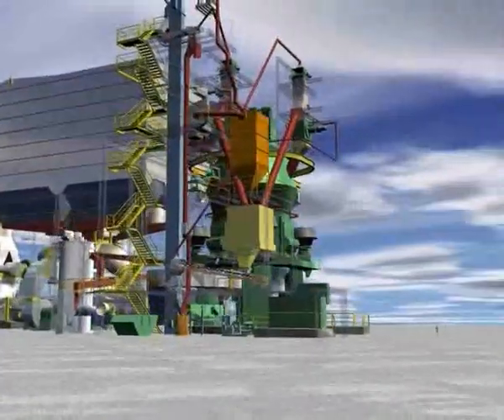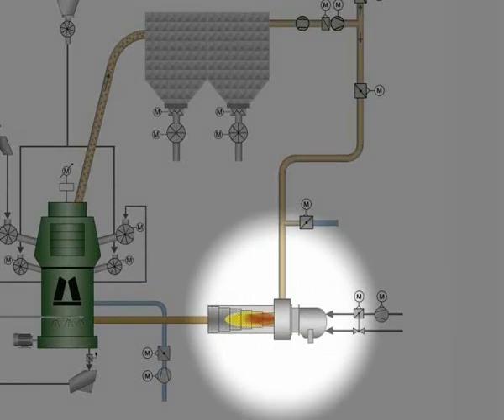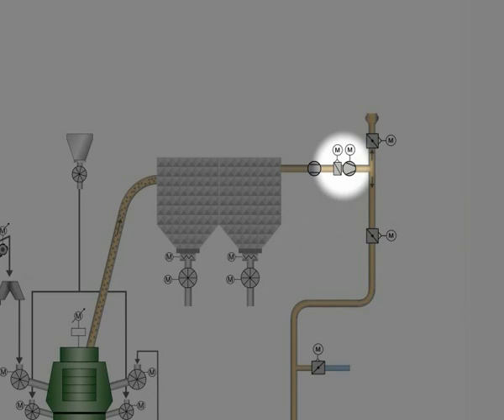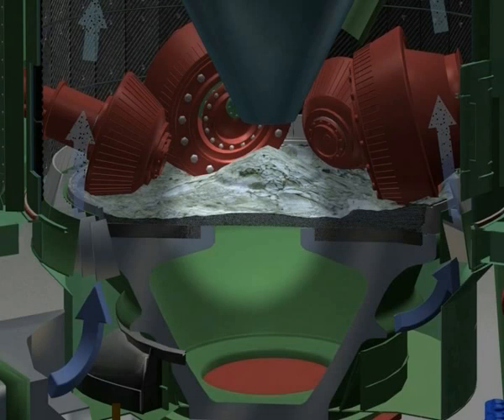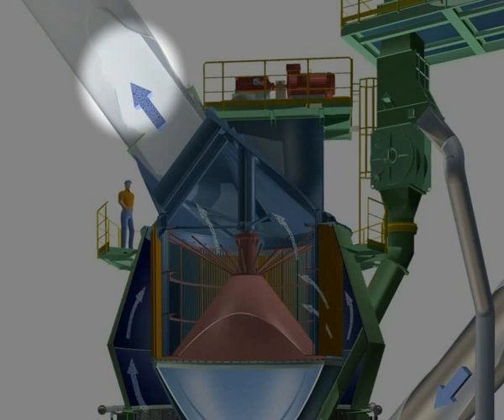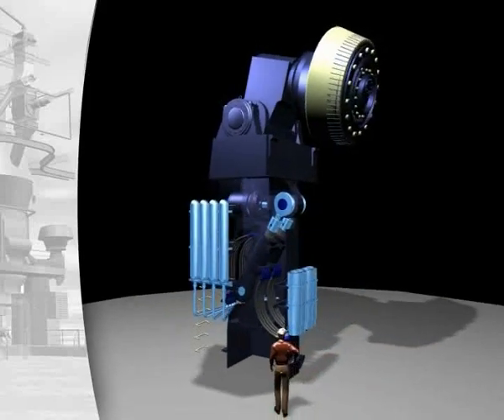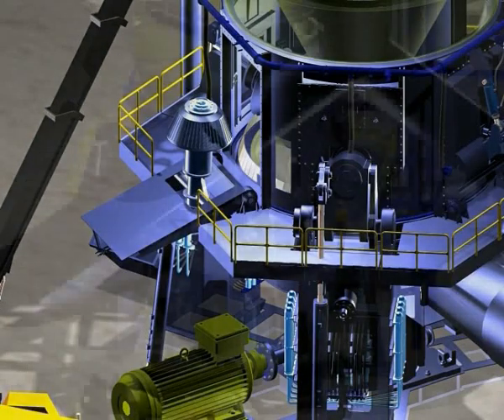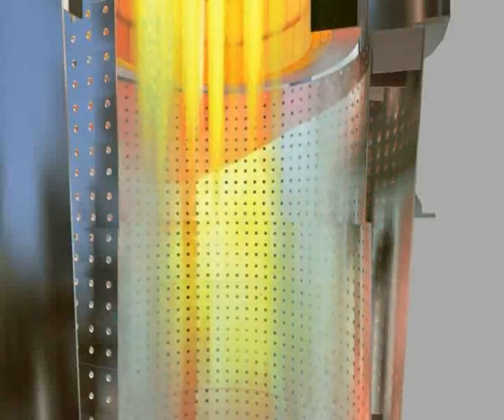Loesche mills for cement and granulated blast furnace slag eng